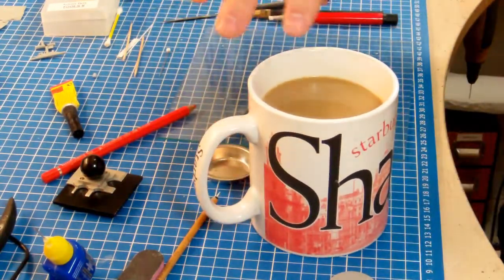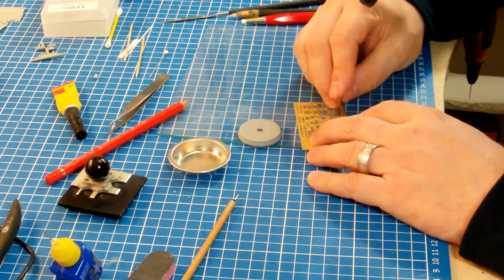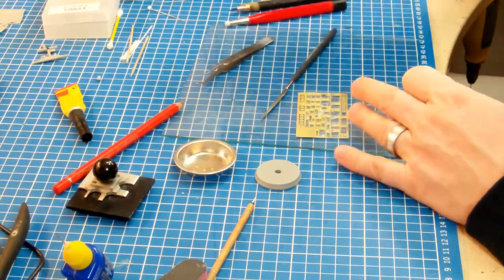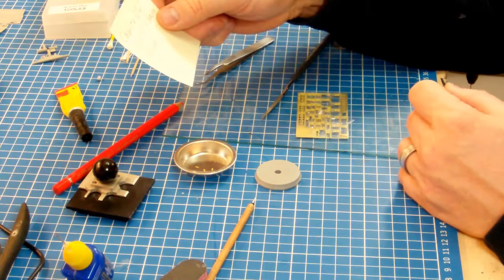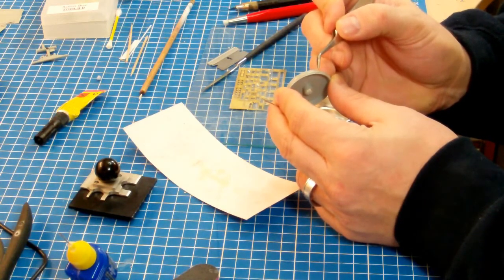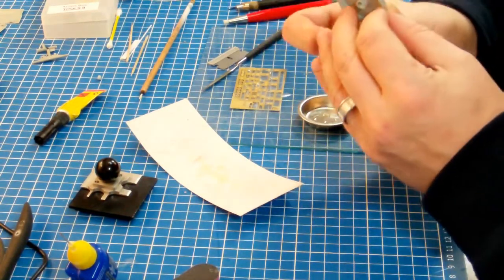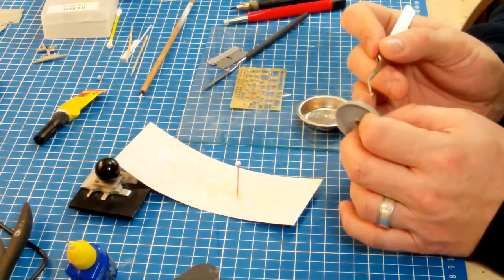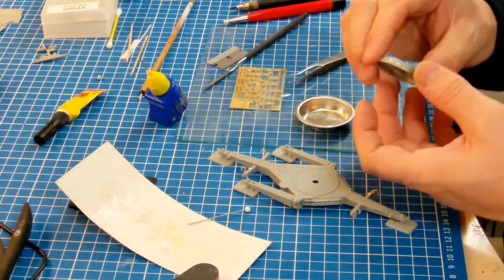Sit in 2: Who am I?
Random bits of waffle... and a cup of coffee

All musical contents used in this video has been issued for free use in the internet by and used according to the terms of freeSFX.co.uk and /or teknoaxe.com.